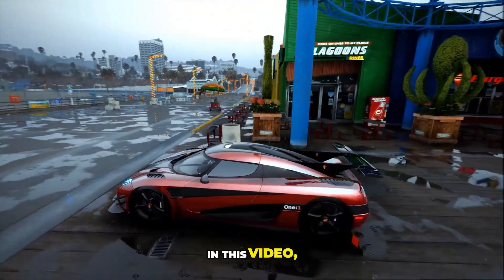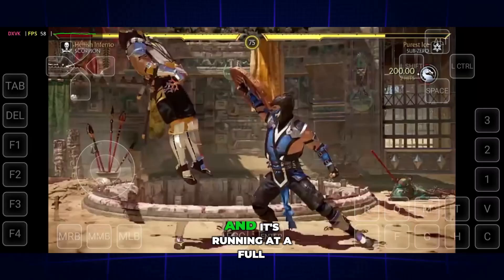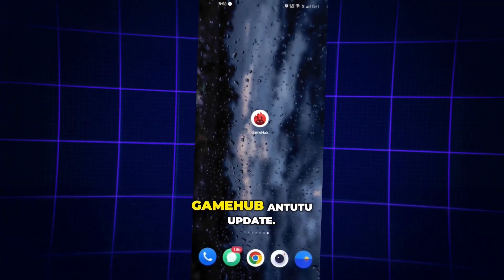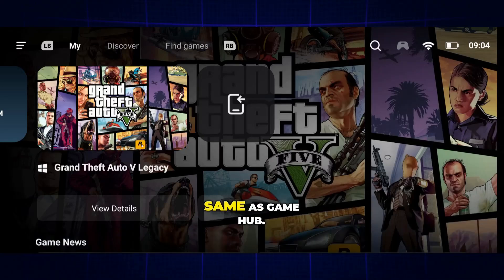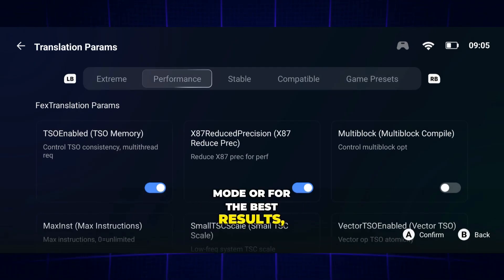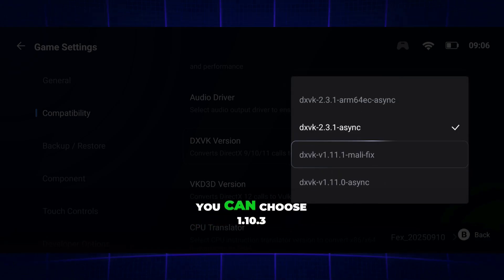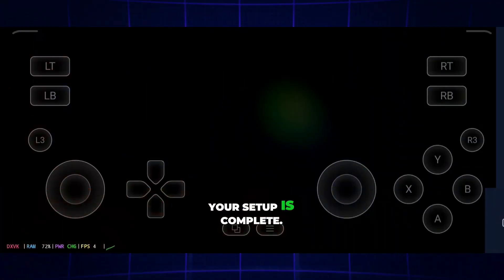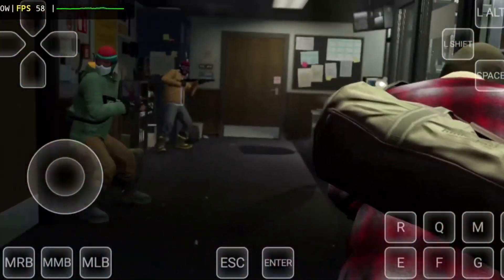GameHub Emulator 5.1.0 AnTuTu - Full Setup & Smooth Gameplay Tutorial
Want to play PC games on your Android device? In this video, I’ll show you the full setup and best settings for the GameHub Emulator 5.1.0 Antutu version. This version is highly optimized and works smoothly across different devices — whether you’re using a Snapdragon, Mali GPU, or even an unsupported processor.

✅ Step-by-step setup tutorial
✅ Best settings for Mali & unsupported devices
✅ Optimized settings for stable Snapdragon CPUs
✅ Smooth FPS, no lag, no random crashes
✅ Works with keyboard, mouse, or controller

With the right configuration, you can enjoy high-performance gameplay for almost any PC game, directly on your Android phone. Watch the video till the end to see actual gameplay results and learn how to set up your emulator easily for stable FPS and smooth performance.